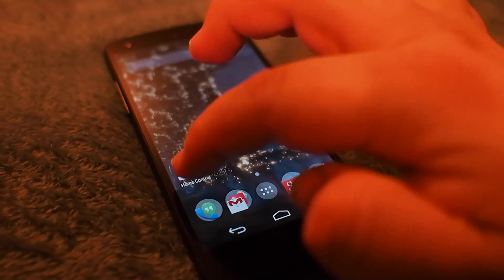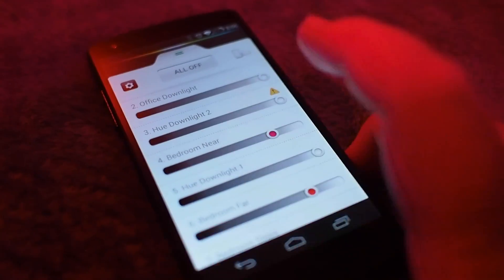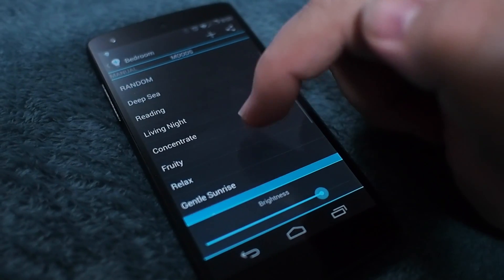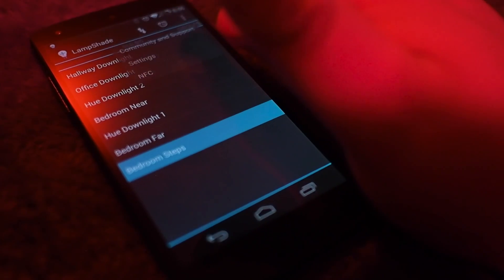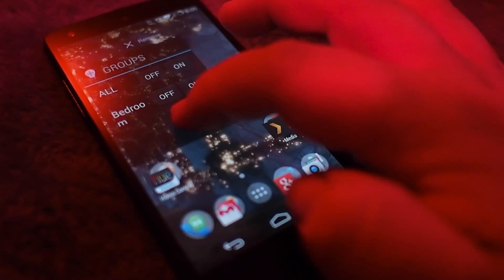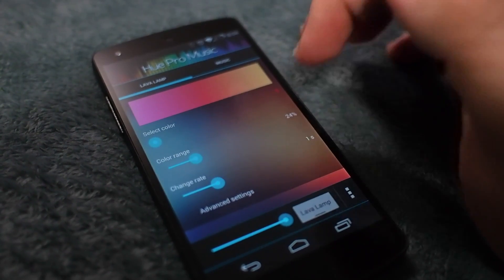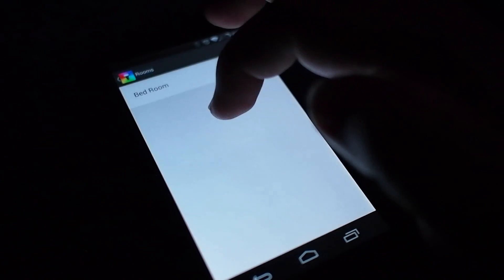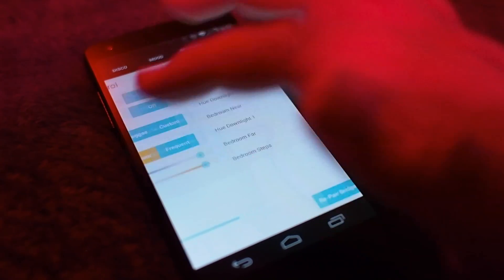Best Hue apps for Android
We break down a coupe of popular apps for Android, and what they are capable of.